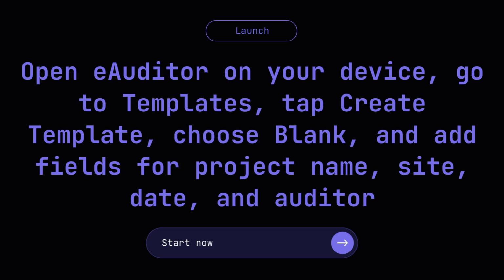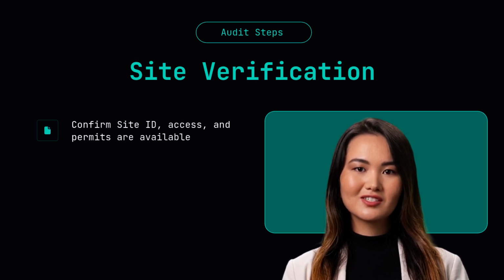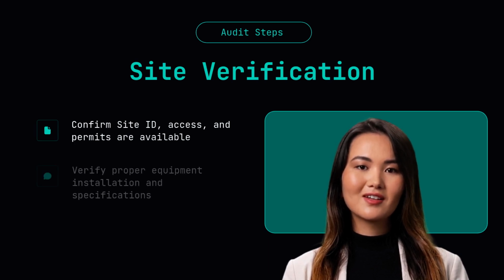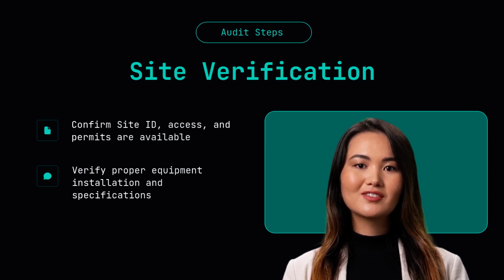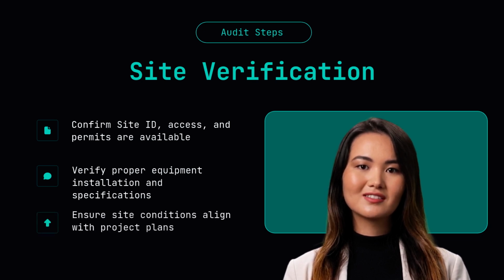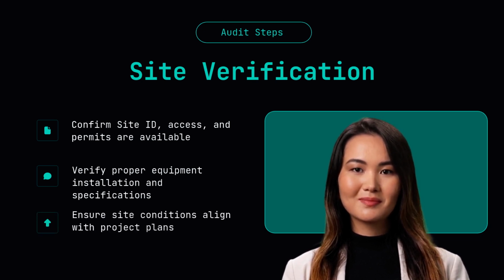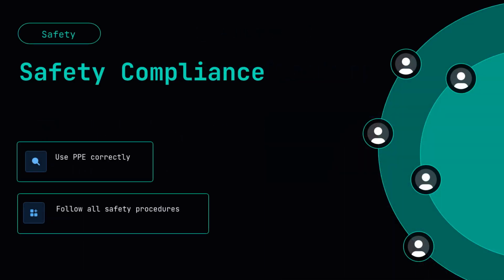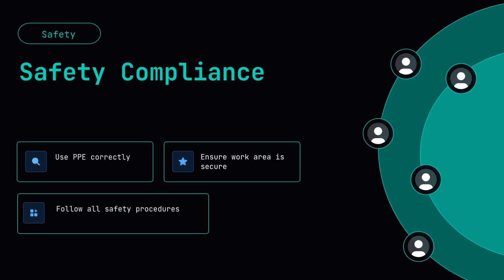Joint Upgrade Program Field Audit with eAuditor Audits and inspections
Download eAuditor
Joint Upgrade Program Field Audit Using eAuditor
The Joint Upgrade Program Field Audit helps you verify that field upgrades meet project standards, safety rules, and quality requirements. It ensures that installations follow approved designs and that issues are fixed on time. You can use eAuditor to record findings, capture photos, and track corrective actions.

1. Open the App

2. Create the Template
3. Add Sections
Basic Information
Add fields for:

Project name
Site location
Date
Auditor name
Joint Upgrade Program Field Audit – Site Verification
Confirm site details:

Site ID matches records
Access is available
Work permits are valid
Joint Upgrade Program Field Audit – Installation Check
Inspect upgrade work:

Equipment is installed correctly
Components match specifications
No visible defects appear

Joint Upgrade Program Field Audit – Safety Compliance
Check safety practices:

PPE is used properly
Work area is secure
Safety procedures are followed
Joint Upgrade Program Field Audit – Quality Assurance
Verify quality standards:

Work meets project requirements
Testing is completed
Documentation is accurate
Joint Upgrade Program Field Audit – Documentation Review
Review records:

Installation reports are complete
Test results are recorded
Approvals are in place
Photos
Add photos in eAuditor to document site conditions and work quality.

Comments
Write notes about issues, risks, or improvements.

Signatures
Collect the auditor’s signature to confirm the audit.

4. Complete the Joint Upgrade Program Field Audit
Open the template in eAuditor during the field visit.
Inspect all areas and record findings.

5. Save the Record
Tap Complete Inspection
Export the report as a PDF
Save the file as an audit record

What is a Joint Upgrade Program Field Audit?
A Joint Upgrade Program Field Audit is a structured inspection conducted to evaluate the implementation and effectiveness of upgrades carried out in a project, system, or facility. It ensures that all improvements meet required standards and objectives.

Why do organizations conduct Joint Upgrade Program Field Audits?
Organizations conduct these audits to verify compliance, assess performance, identify gaps, and ensure that upgrades deliver the intended benefits safely and efficiently.